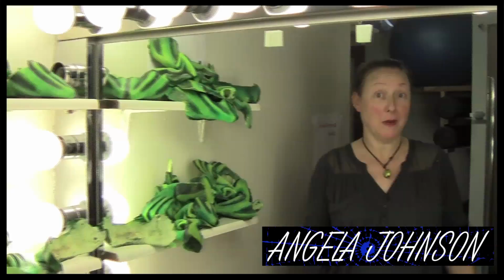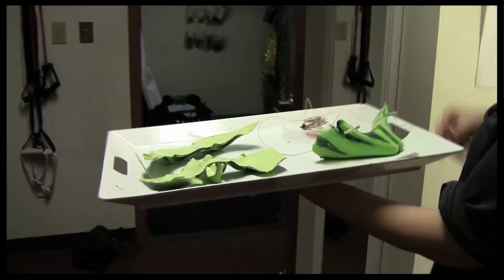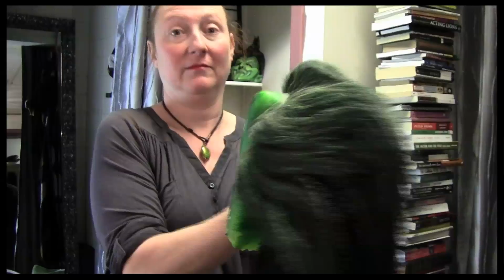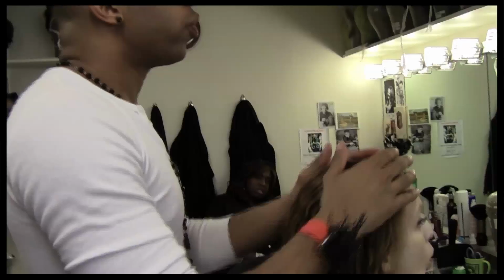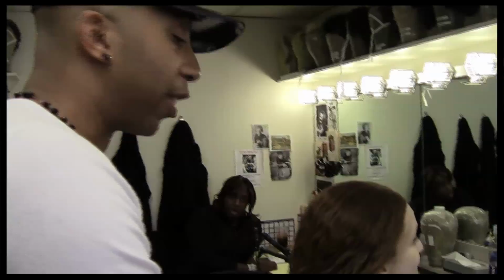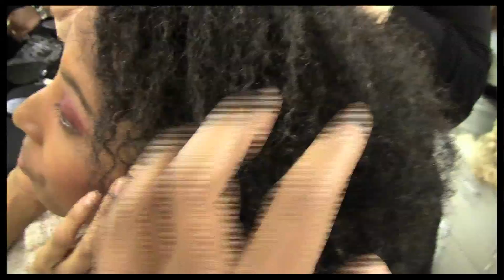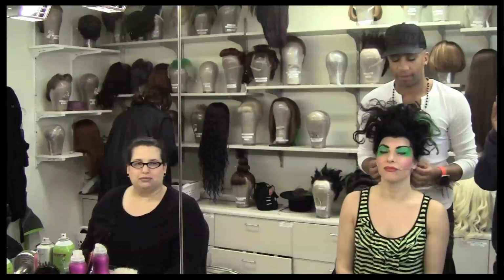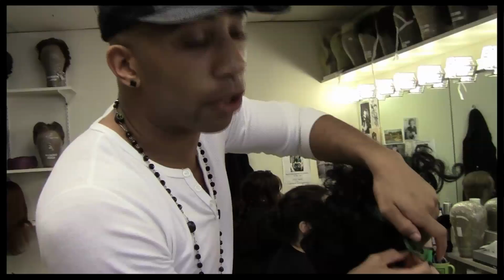Spin City with Spider-Man Star Christina Sajous: Episode #5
Australian hairstylist Tabatha Coffey spends her days traveling across the country revamping struggling businesses, from downtrodden doggy hotels and blatantly bad bakeries to humdrum hair salons and rudimentary restaurants, for her hit Bravo TV series Tabatha Takes Over. So when the straight-talking, perfectly coiffed diva made a stop at the Foxwoods Theatre she had a clear mission: to whip the hair and makeup team of Spider-Man, Turn Off the Dark into shape. In the latest installment of her Broadway.com video blog series Spin City, Christina Sajous embodies the silver-haired sister to uncover the "diva tips" that make the hair and makeup of the Spider-Man cast rise above. From dipping wigs in fabric softener so they are frizz-free to the pow of prosthetics, Coffey unearths secrets that are shear genius. Click on below to get tangled in on all the fun. This is one takeover you don't want to miss!